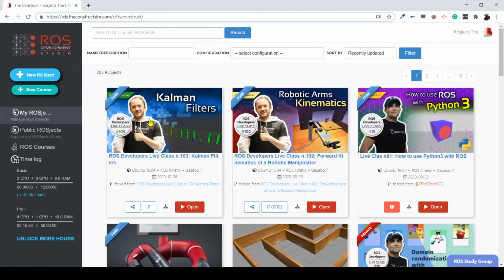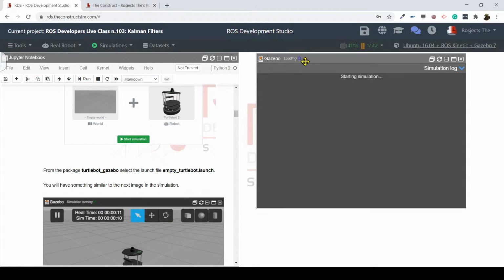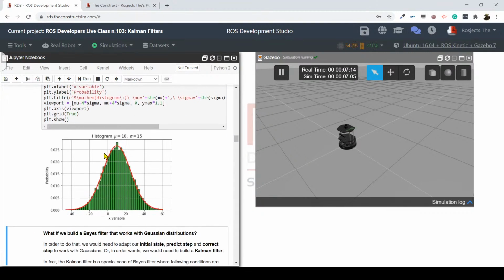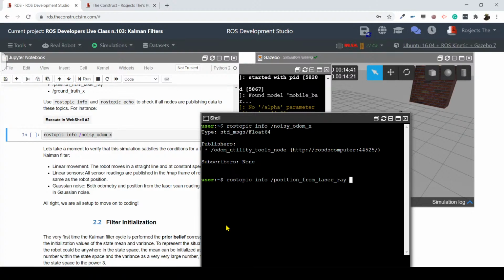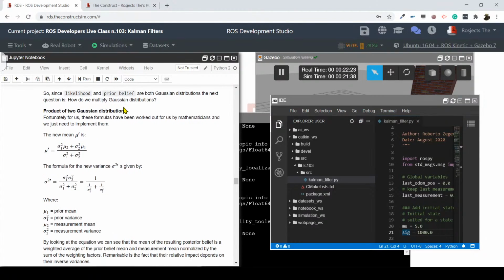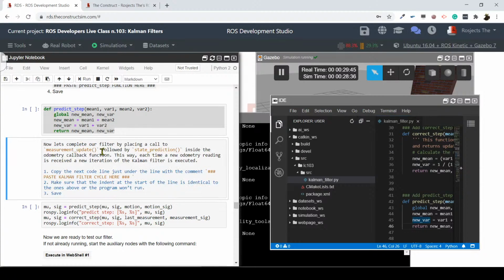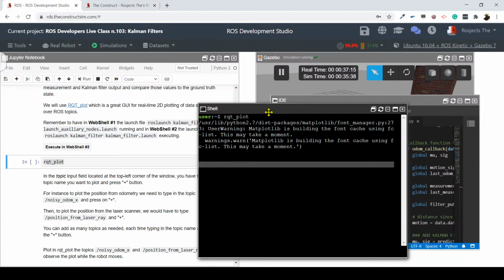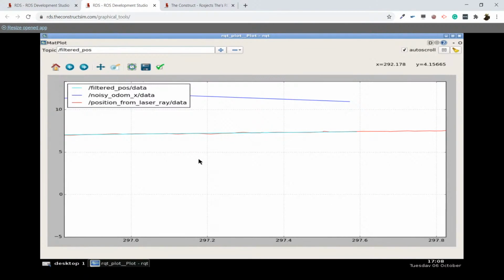Basic Concepts of Kalman Filters | ROS Developers Live Class #103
In this Live Class, we will explain some basic concepts related to KalmanFilters and how they are applied to robotics. We will use TurtleBot 2 for this class.

What you will learn:
- Histograms and Guassian distributions
- One-dimentional Kalman filters
- Practical demonstrations

If you missed the class, find the full content on The Construct (FREE)
Every Tuesday @ 6 PM CET. This is a LIVE class on how to develop with ROS. In Live Classes, you will practice with me at the same time that I explain, with the provided free ROS material.